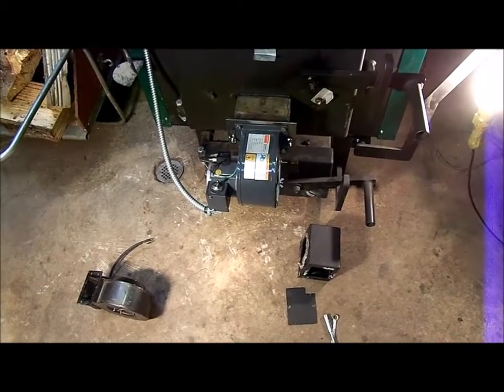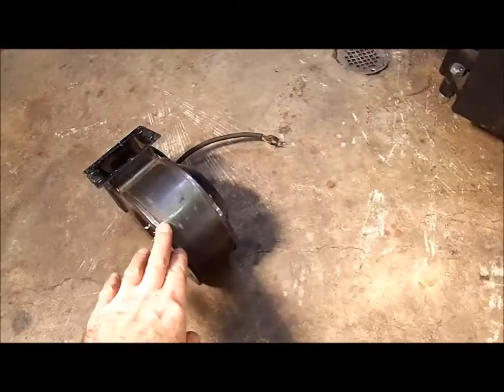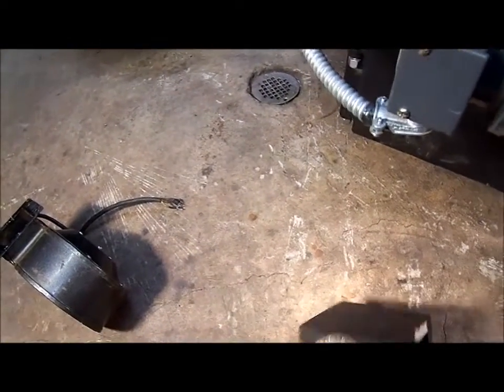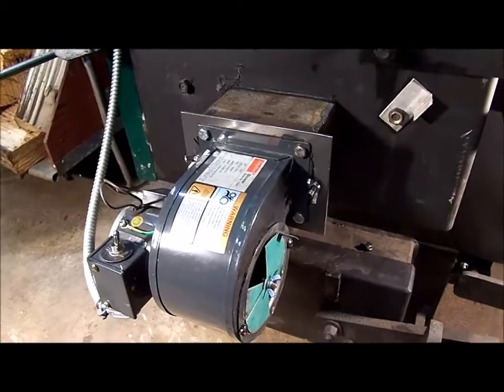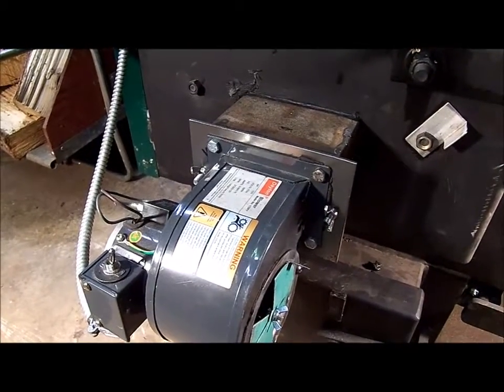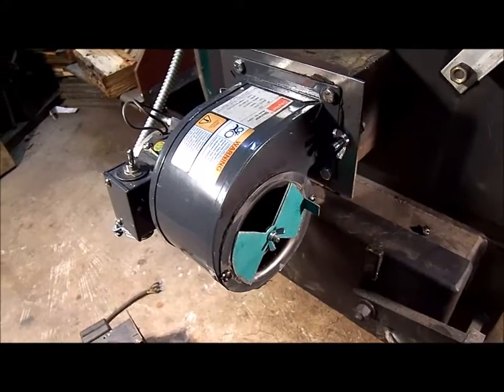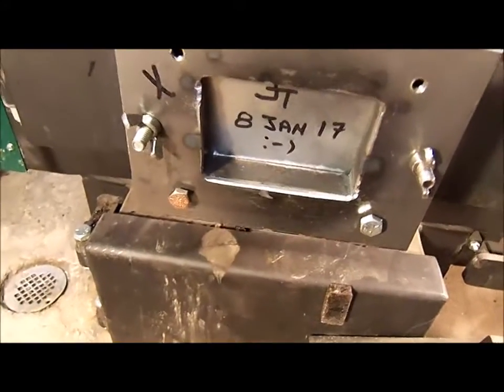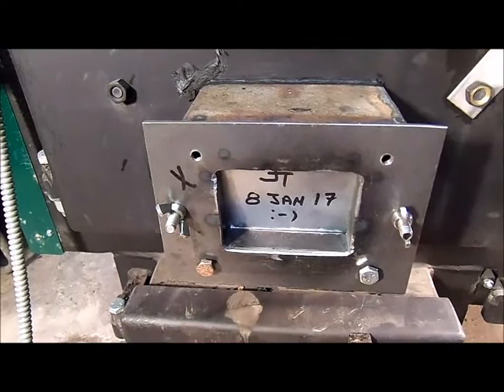Glenwood Boiler Air Box Redesign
The air box supplied on my Glenwood Boiler allowed smoke to travel back into the blower impeller and air box whenever the blower was off.  After the blower started making noise (2-months), I removed the blower to find the impeller heavily coated with creosote. This caused the impeller to be unbalanced, vibrate and make noise.

I designed, built and installed an air box similar in concept to the one on my old boiler.  It is much easier to use and prevents contamination within the firebox from getting back into the blower/impeller.

Please watch my in-depth review of this unit!

I keep trying to find something good to say about this unit from Glenwood Heaters, LLC; but unfortunately, I cannot.  Even with all the improvements I have completed, it is still a pile of junk. Reasonable offers considered.